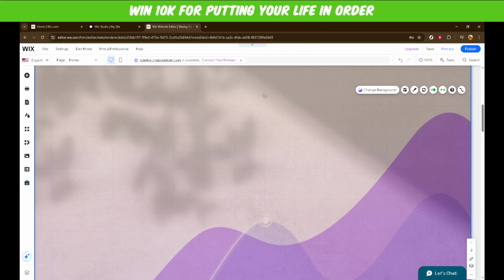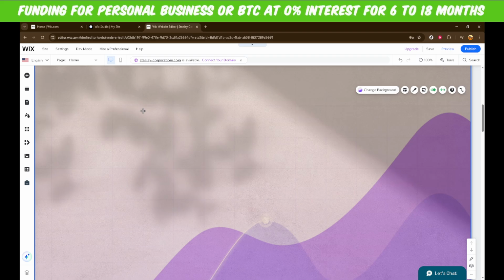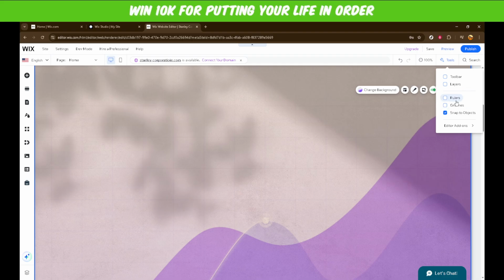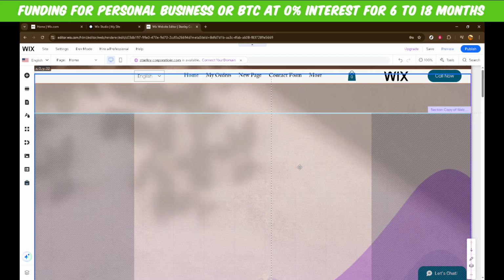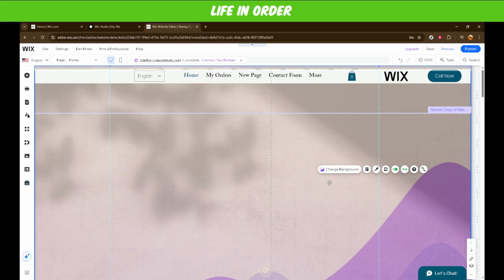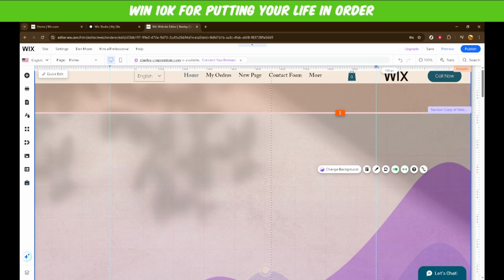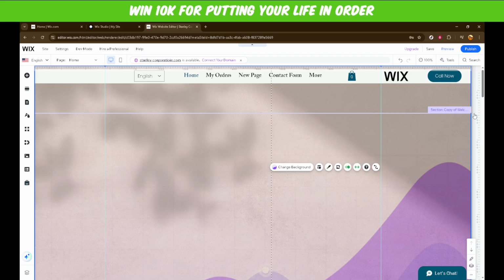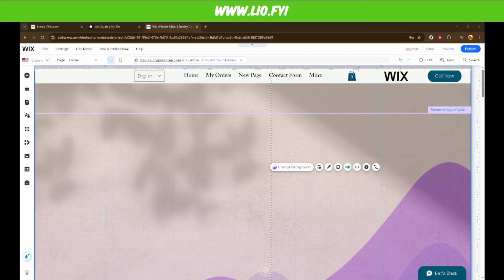How to Add Rulers And Guides on Wix { 2025 edition }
How to Add Rulers And Guides on Wix